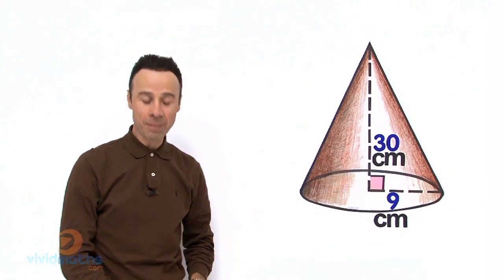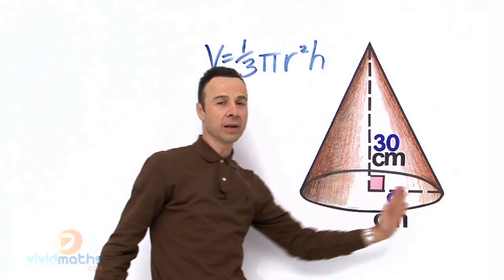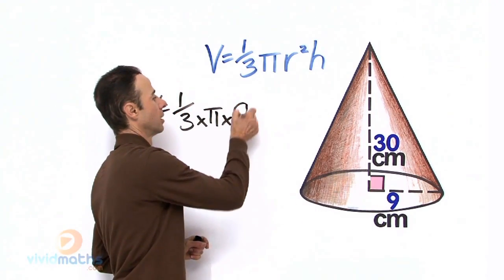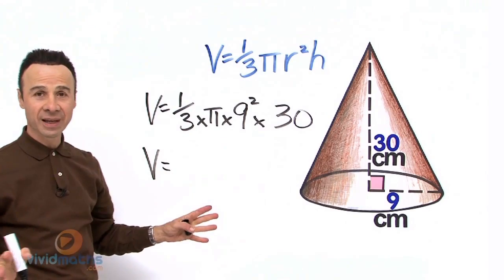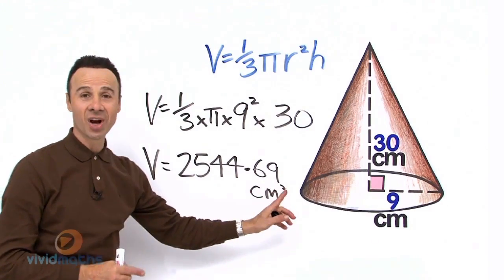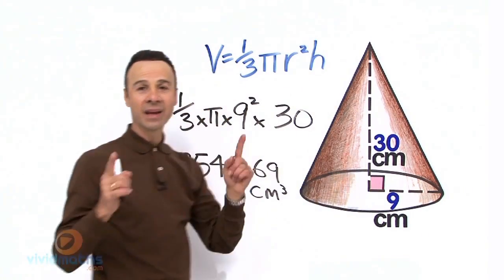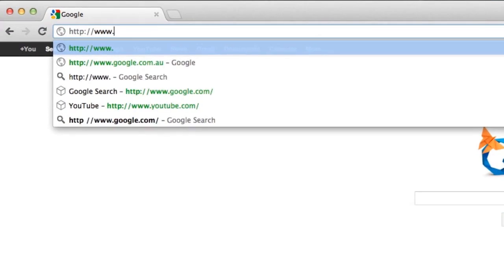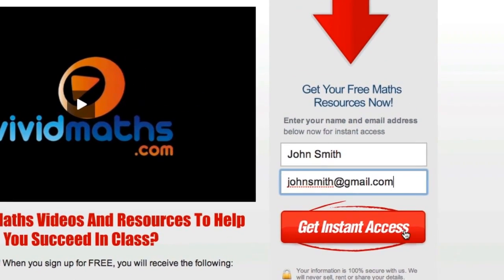Volume of a Cone - VividMath.com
Geometry: How to find the Volume of a Cone.

"Volume Of A Cone" "How To" "Geometry"  "Cone" "Shapes" "Maths" "Math" "Proof" "How to find the volume of a cone" "Composite Shapes" "Math Help" "How to find the volume of a cone"

Question:Find the volume of the cone, to the nearest cubed cm

Did you know that the formula for the volume of a cone is quite similar to the formula for the volume of a pyramid?
Well, this video will show you this formula as well as an example exercise, where we will use a simple step by step method to find the volume of the cone